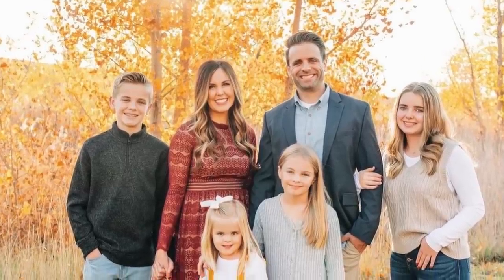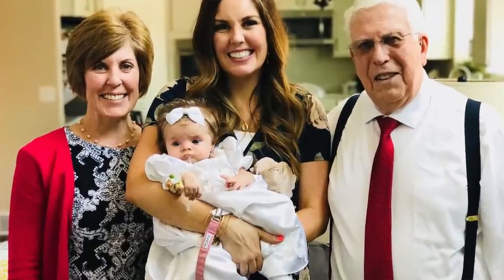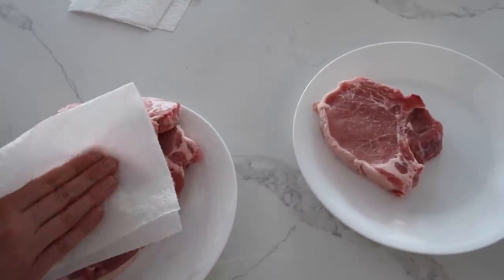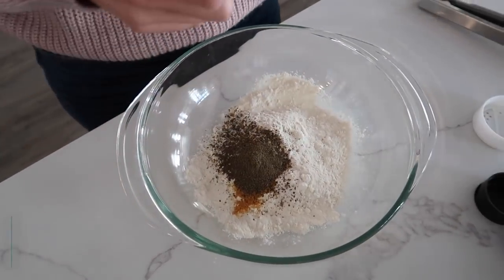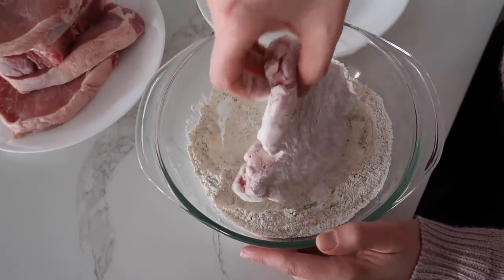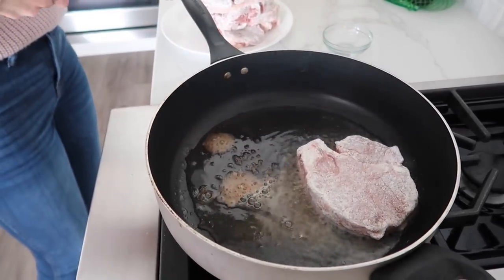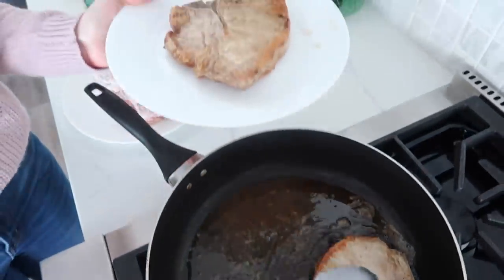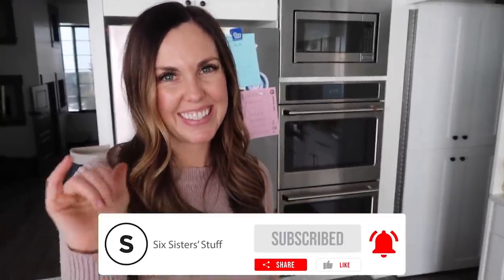PERFECT Fried Pork Chops! 30 minutes from Start to Finish!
Pork chops were one of our family favorites when we were little, made exactly the way my Grandma used to make them. These Perfect Fried Pork Chops are full of flavor and are so easy to make.

PORK CHOP COOKING TIPS:
● Be sure to keep your eye on the chops while they are frying. If they are thin chops, they
won’t take as long to cook.
● If the pork chops are 1 inch thick, cook them for 2-3 minutes on one side and then 1-2
minutes on the other side.
● If the pork chops are thinner than 1 inch cook them for 2 minutes on one side and 1-2
minutes on the other side. You will know when they are done cooking on when they are
golden brown and no pink juices remain.
● When adding your butter, I prefer using salted butter in this recipe. It just goes perfectly
with the pork!

ITEMS NEEDED TO MAKE THIS RECIPE:
● Large Skillet: This skillet is my favorite for recipes like this because it’s super easy to clean (dishwasher safe – because I don’t love washing things by hand. It’s also safe in the oven up to 350 degrees, so it’s perfect for melting cheese or browning the top of anything I am making.
● Tongs: You will definitely need some tongs to flip these pork chops over! I would recommend using longer tongs (like the 12′′ tongs linked above) so that you don’t get hot oil splashed on you.
● Splash Screen: Frying food can get a little messy, so if you want you can use a splash guard to contain some of the oil from bubbling out.

It will change the way you meal plan!

Grab the Amazing Chop Stir (to break apart your ground beef)

This Instant Pot is my FAVORITE!

Timestamps:
0:00 30 Minute Fried Pork Chops
0:43 Prepping Pork Chops
1:07 Seasonings and Crust
1:47 Coating Pork Chops
2:04 Frying Pork Chops